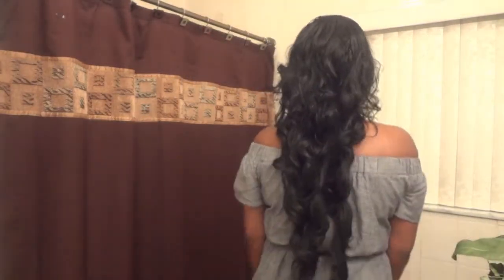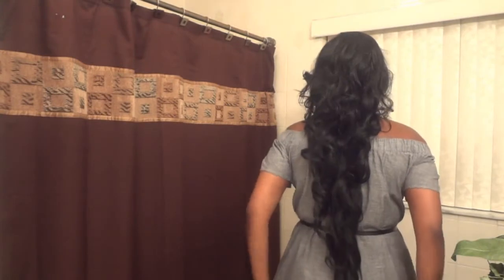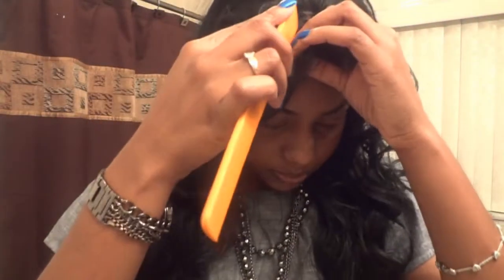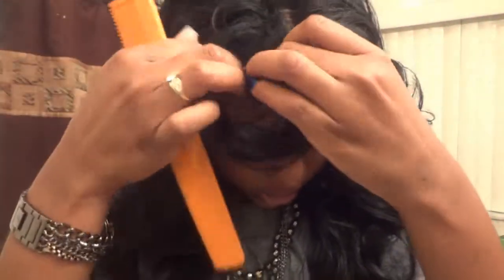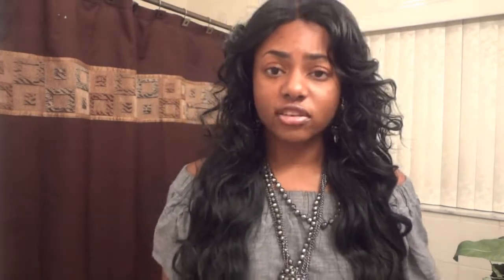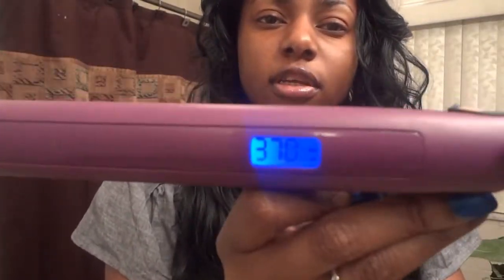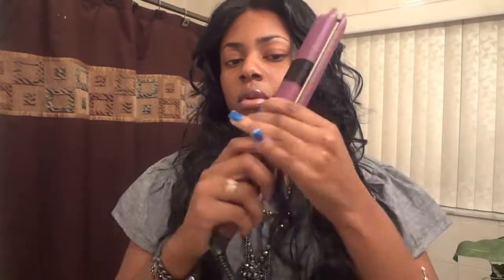♡ISIS COLLECTION REDCARPET: SUPER FELINA REVIEW♡(HD)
EVERYTHING IN THIS VIDEO WAS PURCHASE WITH MY OWN  MONEY!
INFO:IN THIS VIDEO I WILL BE DOING A VIDEO REVIEW ON THE ISIS COLLECTION RED CARPET SUPER FELINA UNIT.THIS LAC FRONT MEASURES ABOUT 30+ INCHES .IT IS CURRENTLY PRICING AT $39.99 ONLINE.THIS LAC FRONT CAN BE CURLED AND FLAT IRON UP TO 400 DEGREES.THIS WIG IS A VERY PRETTY LACE FRONT THAT IS AFFORDABLE WITH SUPER LONG ROMANCE CURLS.
Red Carpet Premiere wig.
Lace Front Wig.
Premium Heat Resistant Synthetic
Flat ironing, Curling. Safe upto 350F.
Made by Isis Collection
Any comments made regarding any company or companies were not intended to be offensive. I highly recommend conducting strand tests when trying or using new products, hair appliances and product mixes. I am not responsible or liable for adverse or undesirable affects including hair loss, hair breakage or other hair/scalp/skin/body damage as a direct or indirect result of the suggestions, tips, prizes, techniques and/or advice given.